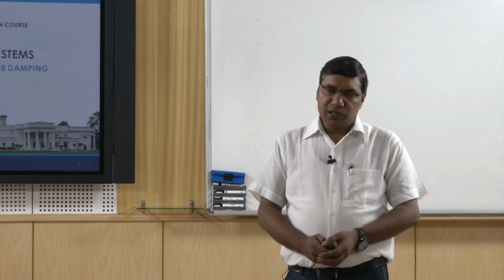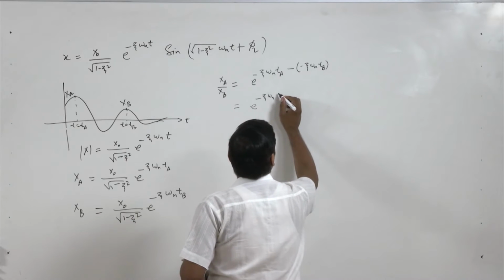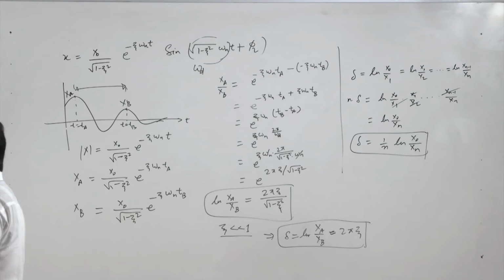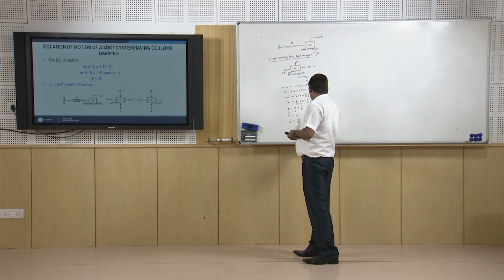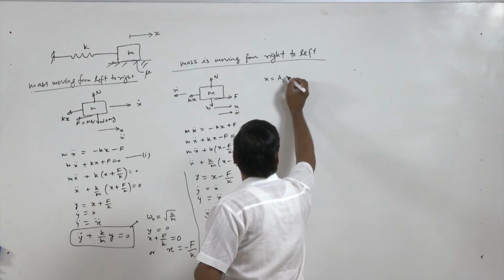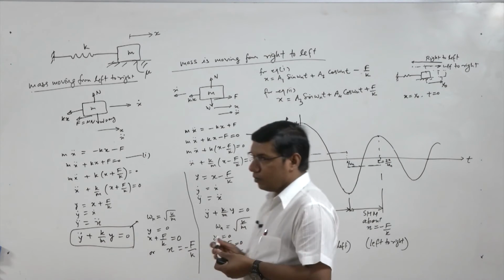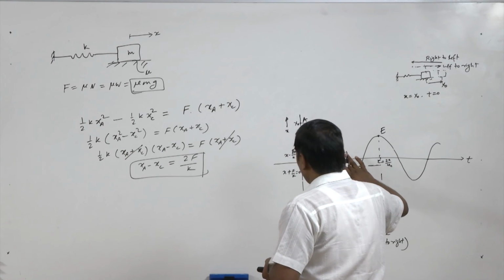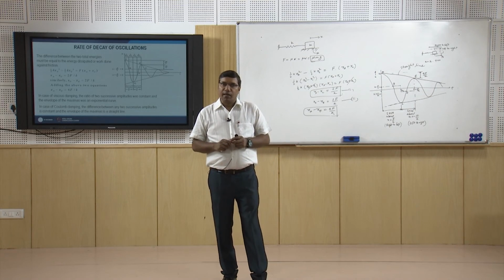Coulomb damping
In this lecture, equation of motion of a SDoF system having coulomb damping has been discussed. Frequency of damped oscillation and rate of decay of oscillations has also discussed.